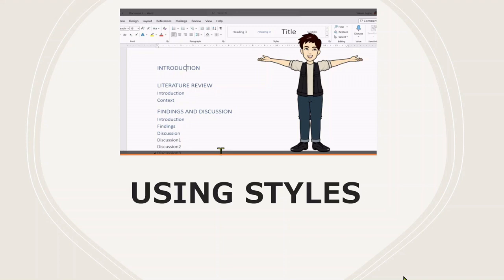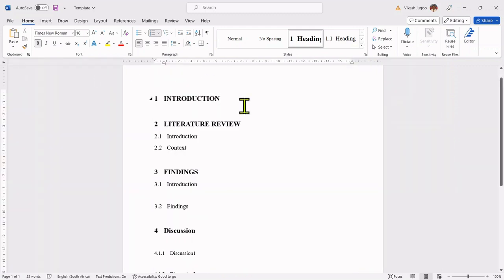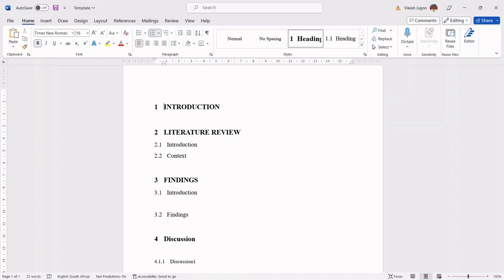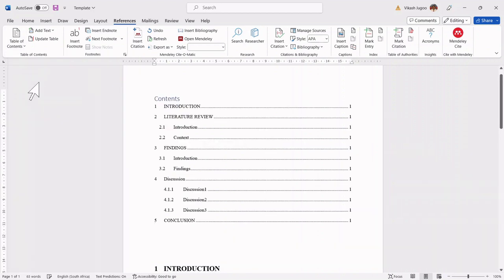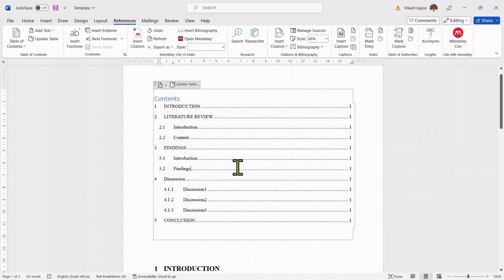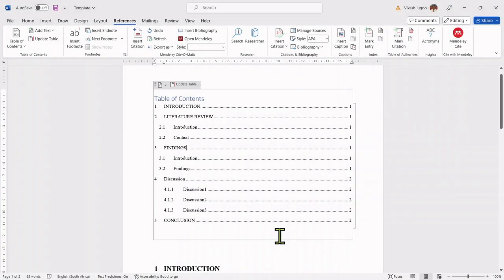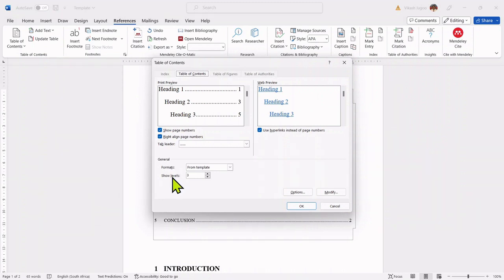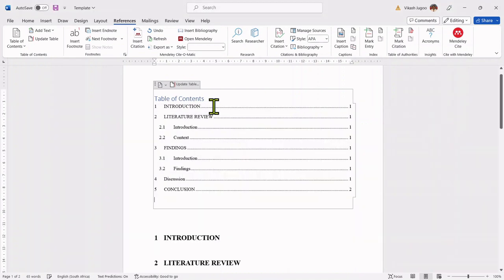Auto Creating Table of Contents P1 of 3 | SETUP THESIS, RESEARCH, ASSIGNMENTS & REPORT | Full Course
In this video, you will learn how to automatically create your table of contents.